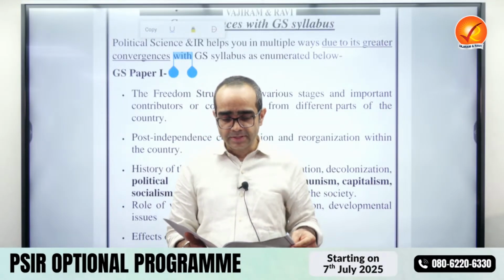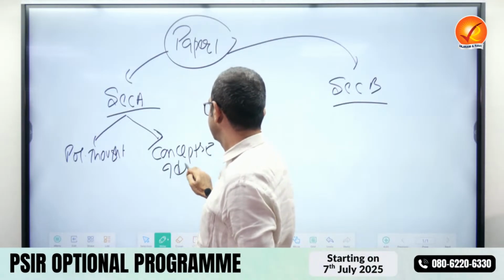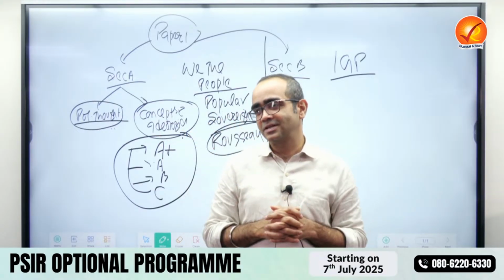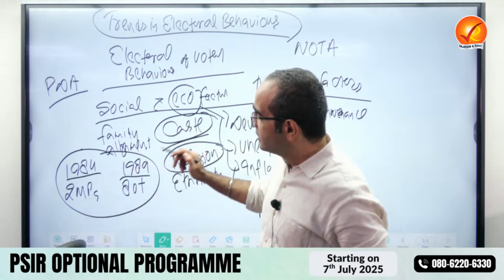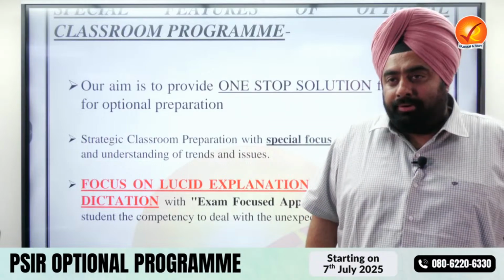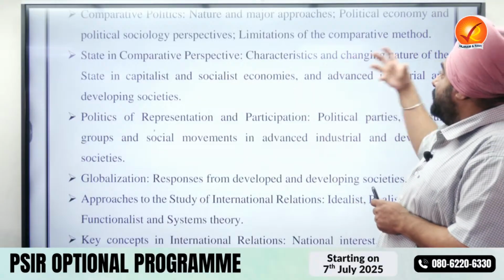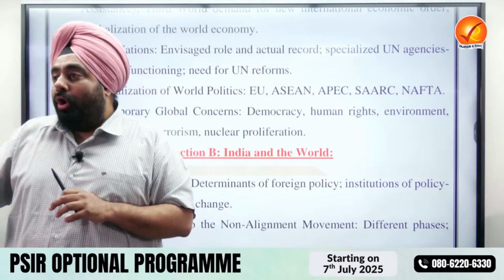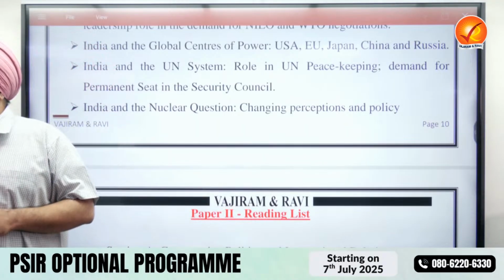PSIR Optional Webinar